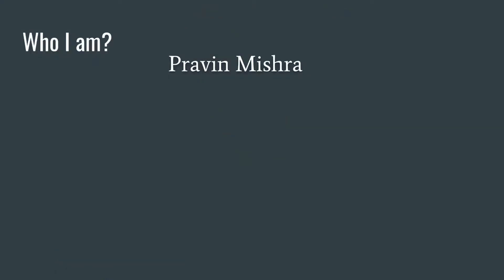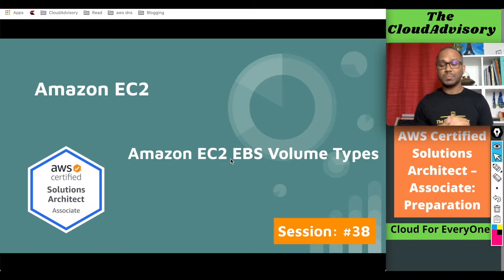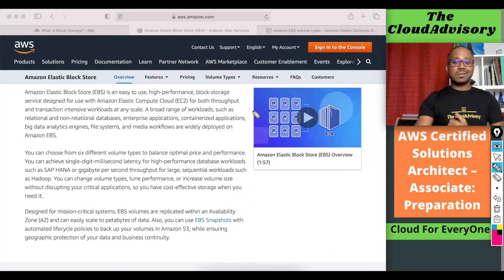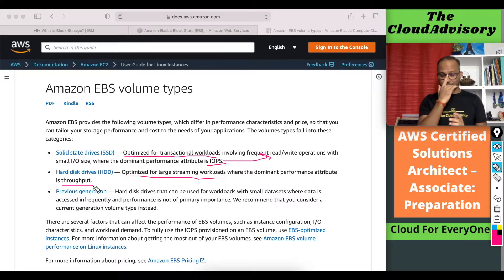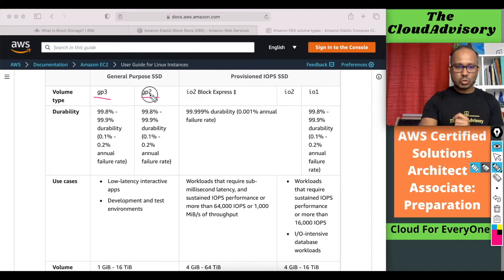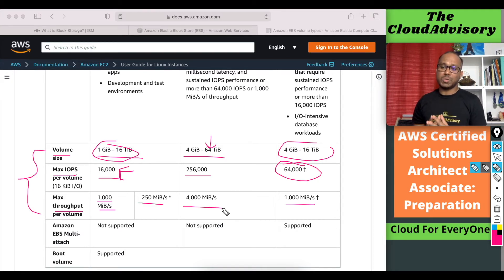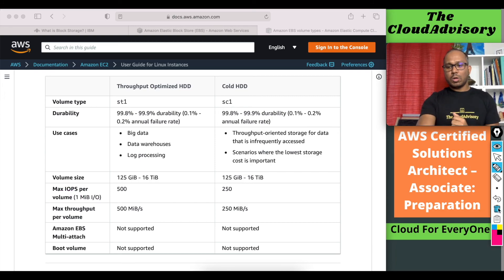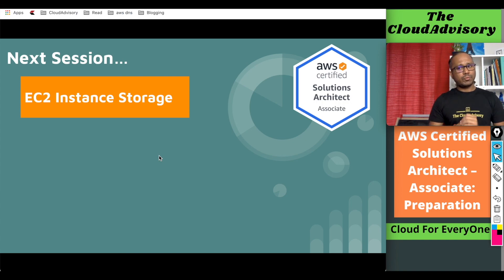AWS Certified Solution Architect - Associate | Amazon EBS volume types | Session #38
AWS Certified Solution Architect - Associate |  Amazon EBS volume types | Session #38. In this tutorial, we will learn Amazon EBS volume types, which differ in performance characteristics and price, so that you can tailor your storage performance and cost to the needs of your applications.

▬▬▬▬▬▬▬▬▬★ My Gear ★  ▬▬▬▬▬▬▬▬▬▬▬

My Laptop ⏩
Tripod for camera ⏩

▬▬▬▬▬▬ 🔥 Recommended Video 🔥  ▬▬▬▬▬▬▬▬